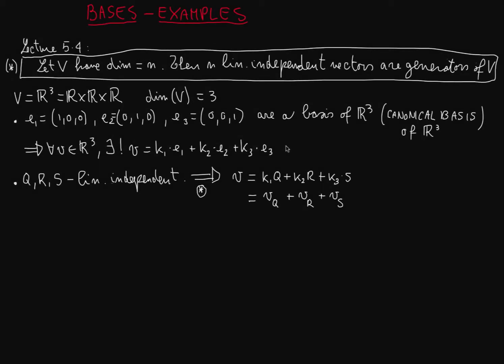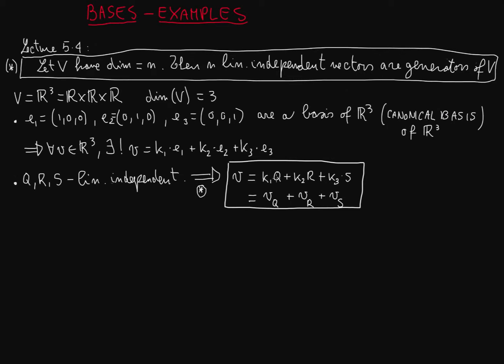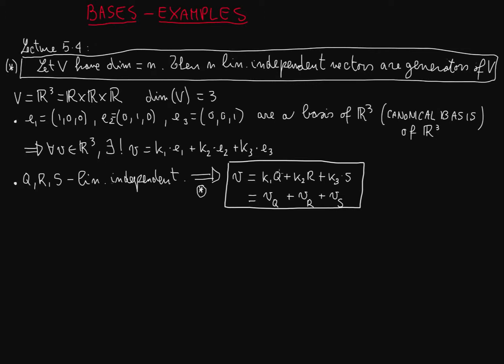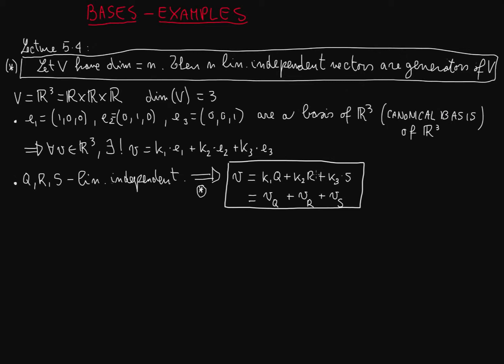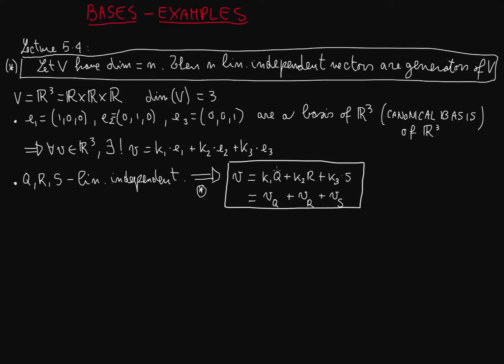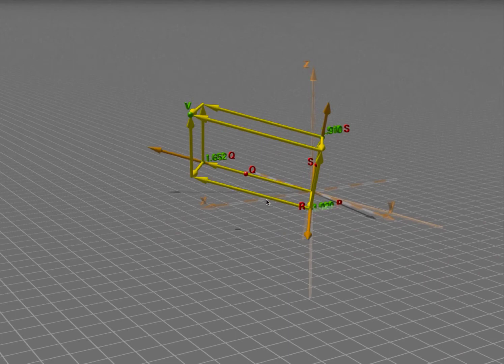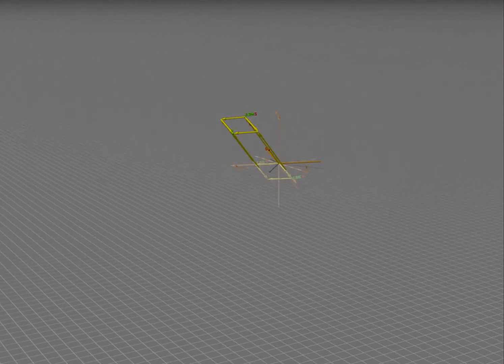5.8. Examples: bases degenerate cases - Linear Algebra and Analytic Geometry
A fixed vector v is represented as linear combinations of bases of R^3
changing in time. The parallelepipedes representing geometrically these linear combinations may become degenerate, as the bases vectors tend to be linearly dependent or v being linear combination of just two of the three vectors of the bases.

Course chapters:

0. Introduction

1. Vector Spaces

2. Geometrical interpretation: vectors (algebra) points (geometry)

3. Geometrical interpretation: sum and product by scalars

4. Sub-Vector Spaces and Linear Combinations

5. Linear Dependence

6. Matrices

7. .